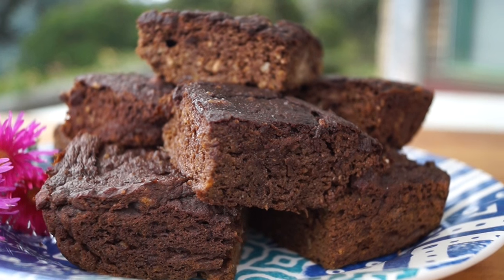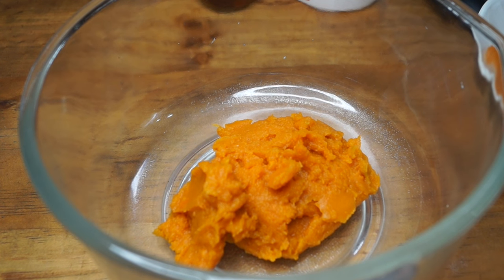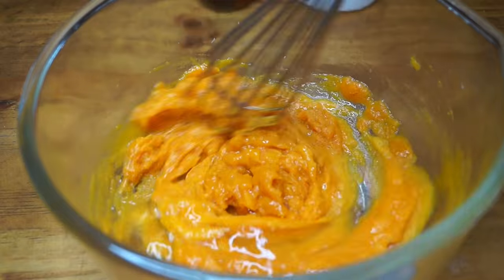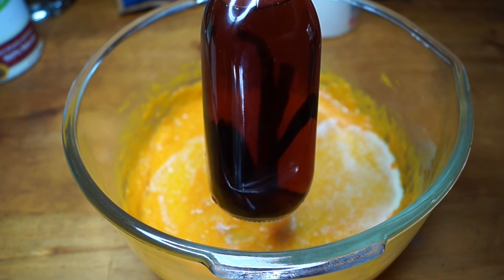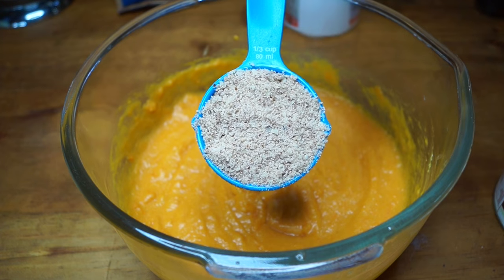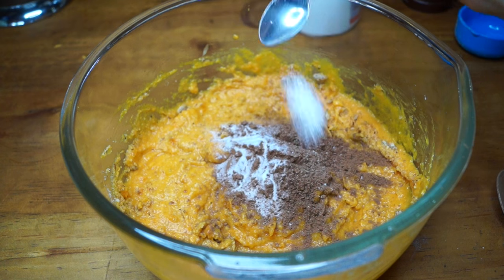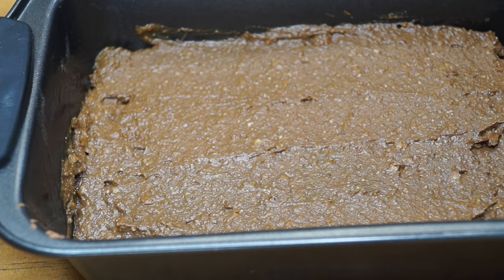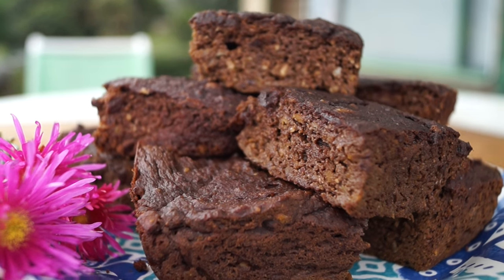Paleo brownies made with squash!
In this video I share a recipe for making some incredibly delicious Paleo friendly brownies. The main ingredient in this recipe is butternut squash which is nutritious and gives the brownies a lovely texture. They are easy to make, require very few ingredients, taste really good and most of all, they are made with healthy ingredients.

For this recipe I didn't add any sweetener since I prefer the taste of the dark chocolate and I don't really enjoy the taste of sweet things that much anyway. However, if you want to make these brownies sweet, add about 3 tbsp of honey or maple syrup.

They keep very well in the fridge for about 4-5 days. If you don't have butternut squash puree, use regular pumpkin puree or sweet potato.